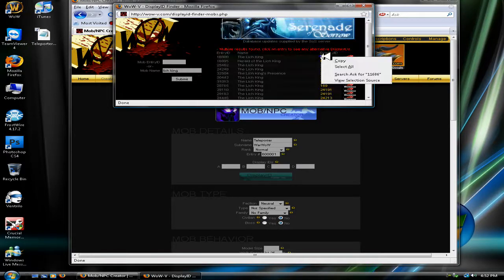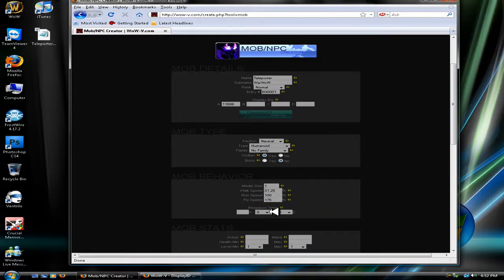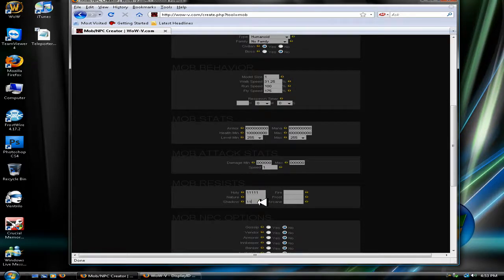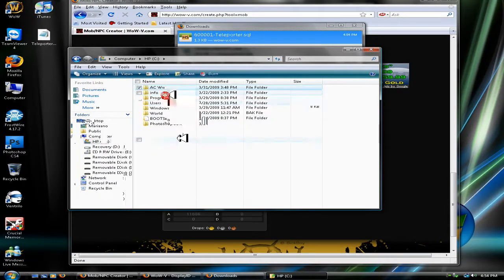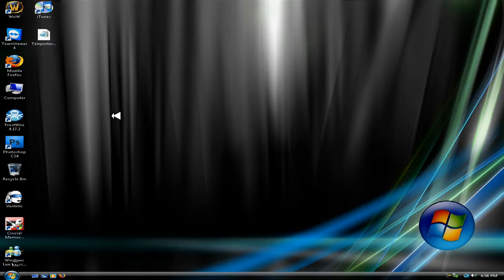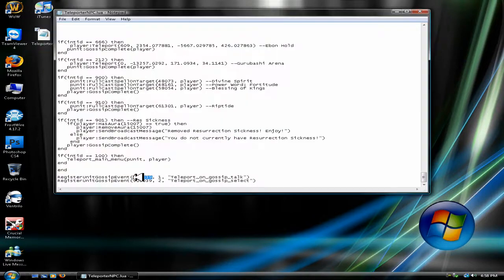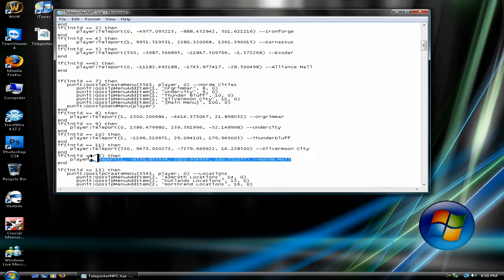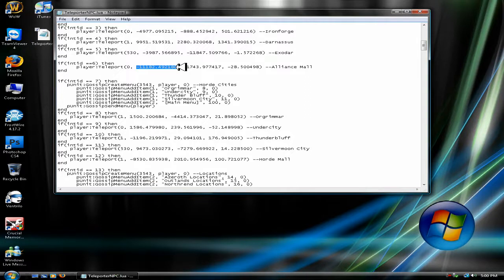How to Add a TeleporterNPC To your WoW Private Server!! 3.0.9+! (EASY)(HD) ArcEmu Working!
CREDITS TO VIDALLIA FOR THE SCRIPT
THANKYOU!